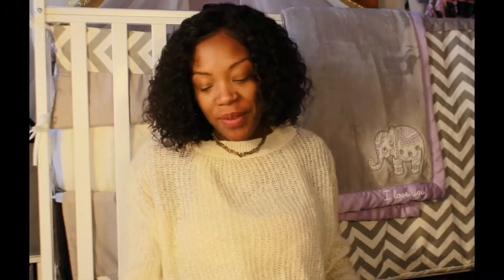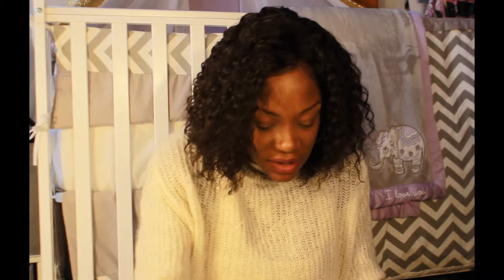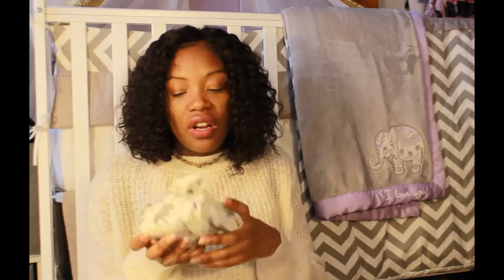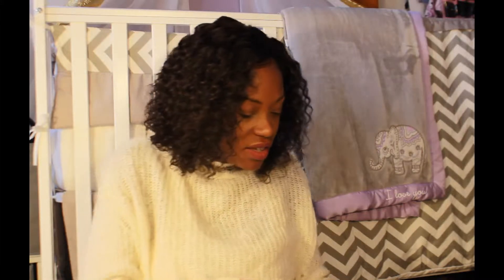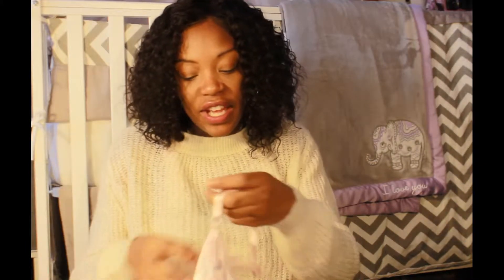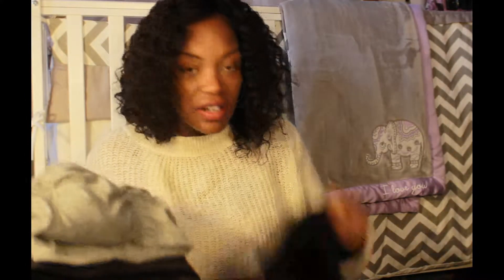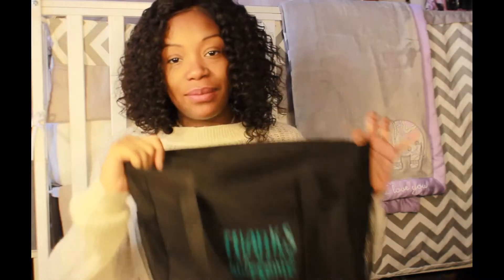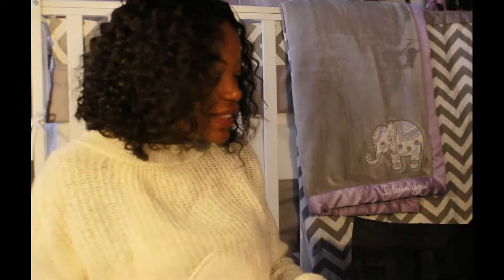MommaSavvy | Whats in our Hospital Bags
Momma,

Check out what’s in my hospital bag for my prenatal/postpartum hospital stay!

Stretchy Nursing Pillow Covers-2 Pack Nursing Pillow Slipcovers: